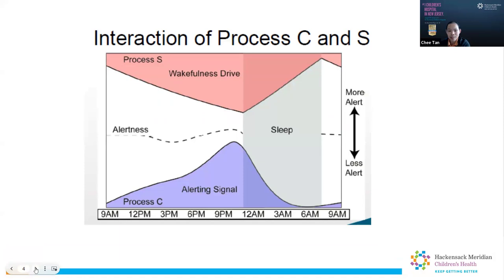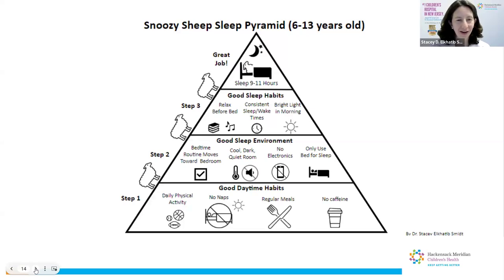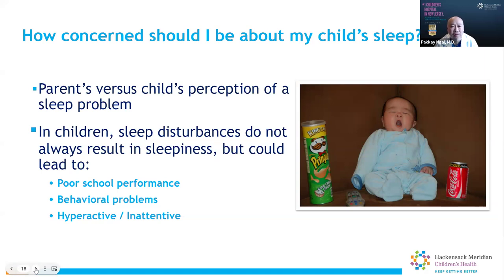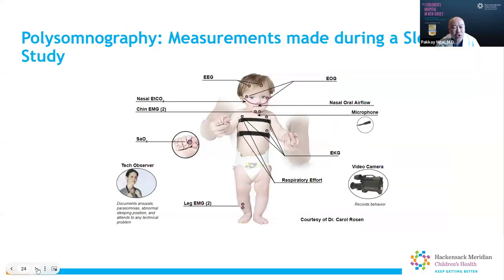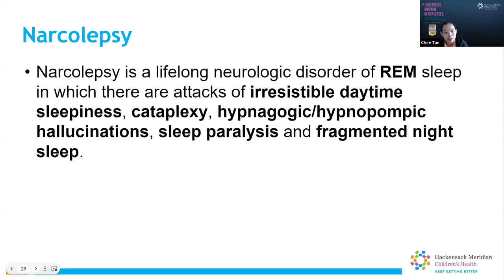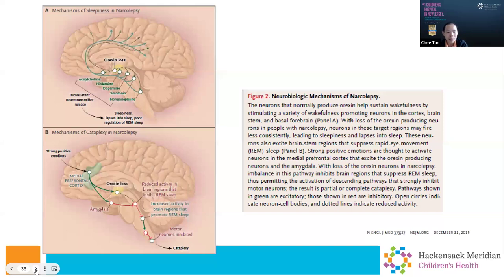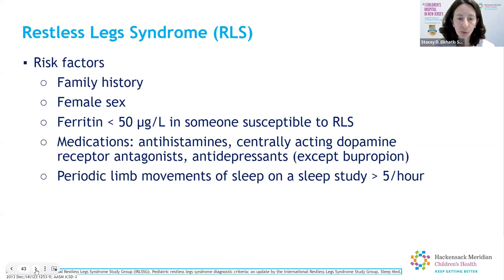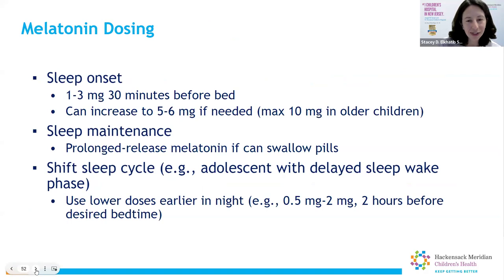Waking Up to New Findings & Research on Pediatric Sleep Disorders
This presentation is designed to address the latest information on pediatric sleep disorders, atypical presentations of a sleep concern, and how to screen for a sleep evaluation.
Hear from our pediatric sleep medicine experts, from the #1 Children’s Hospitals in N.J., as they broach frequently asked questions and topics from pediatricians and pediatric providers.

Featuring: Pakkay Ngai, M.D. Pediatric Sleep Medicine, Pediatric Pulmonology
Joseph M. Sanzari Children’s Hospital

Chee Chun Tan, M.D.
Pediatric Sleep Medicine, Pediatric Pulmonology
K. Hovnanian Children’s Hospital

Stacey D. Elkhatib Smidt, M.D.
Pediatric Sleep Medicine, Pediatric Neurology
JFK University Medical Center

For more on Pediatric Sleep Medicine at Hackensack Meridian Children’s Health

Subscribe for new videos Listen and subscribe to our Podcasts on iTunes Hackensack Meridian Health is a leading not-for-profit health care organization that is truly the most integrated health care network in New Jersey. Get Connected.